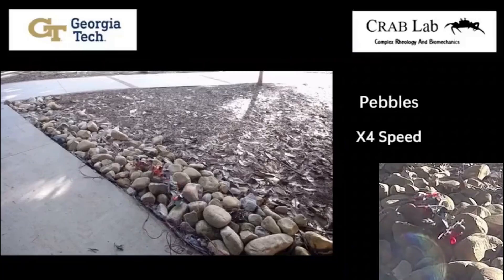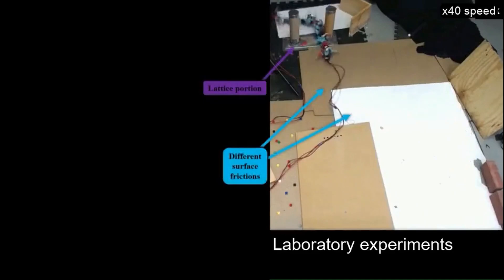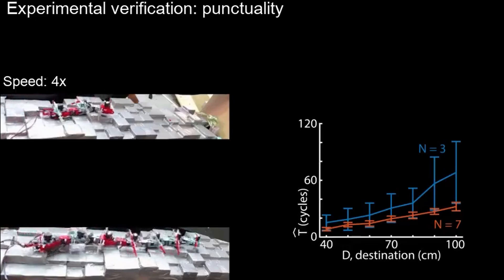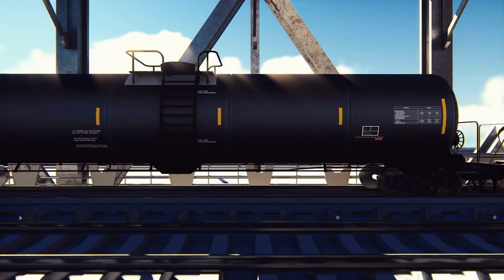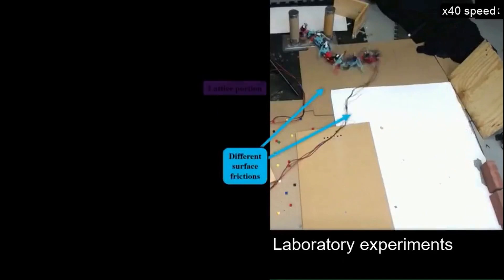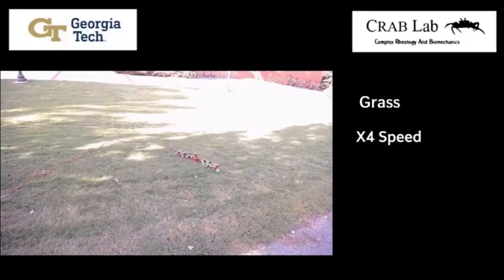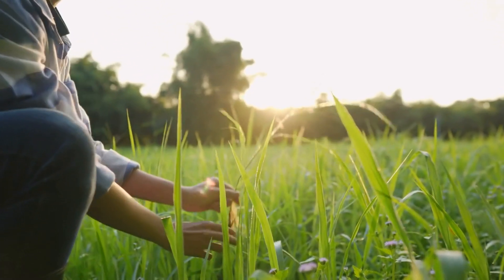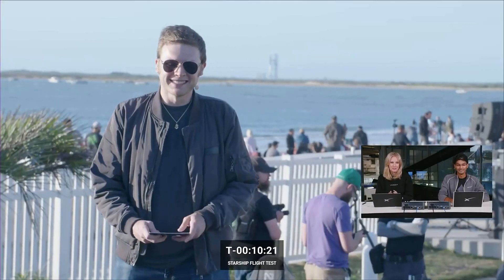Robots Inspired by Centipedes: The Future of Multilegged Locomotion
By utilizing redundancy in leg pairs, these robots can navigate challenging and uneven terrain without the need for additional sensing or control technology. The potential applications for these robots in agriculture, space exploration, and search and rescue are also discussed.

Use Ground News: Compare headlines across the political spectrum using media bias ratings driven by data.

Use Pictory.Ai To make Videos with auto transcription.